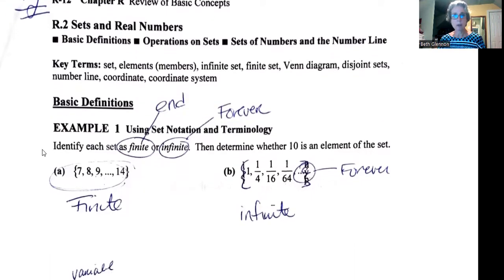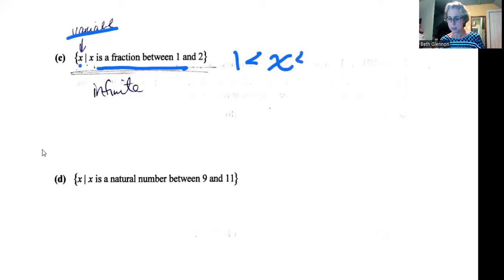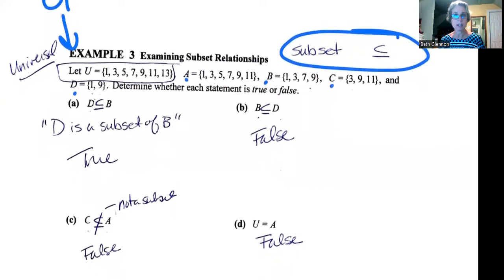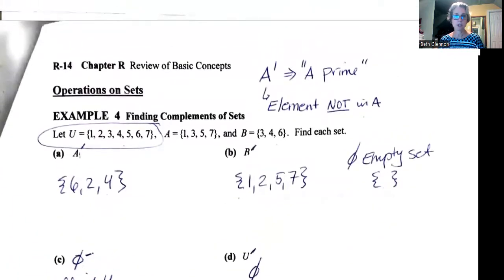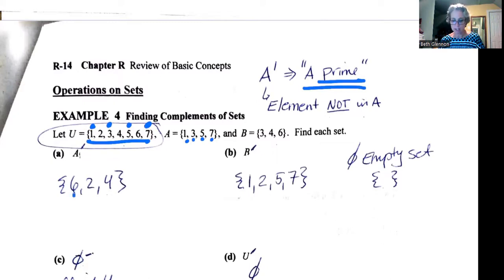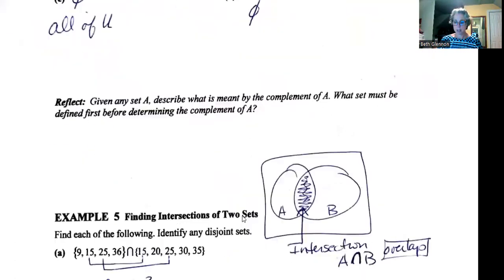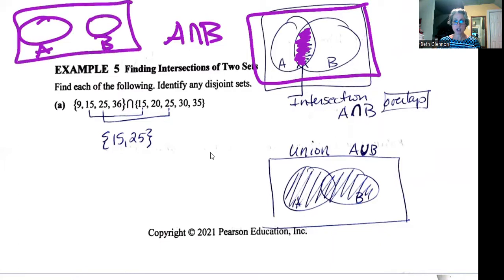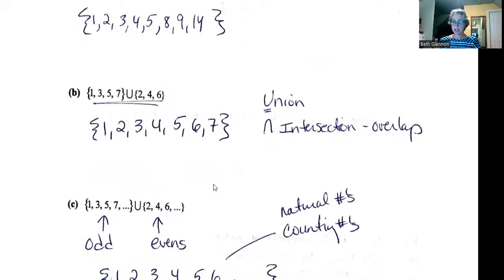College Algebra R 3 Real Number Operations & Properties ~ Day 2 Notes #5